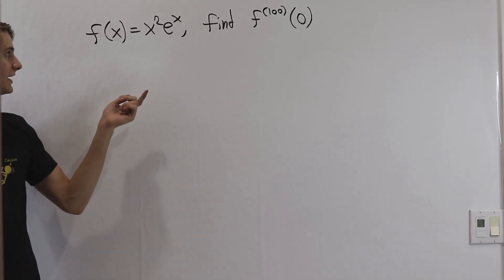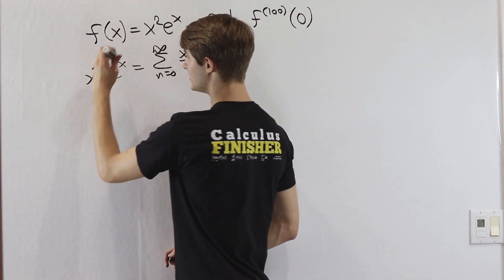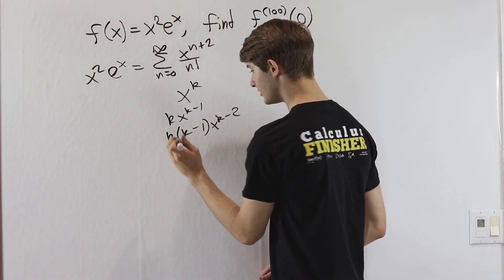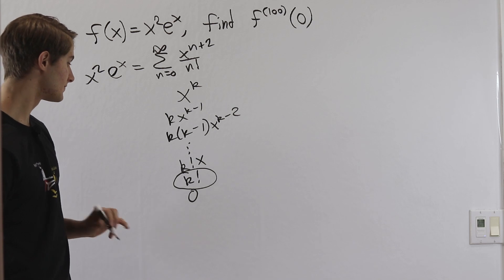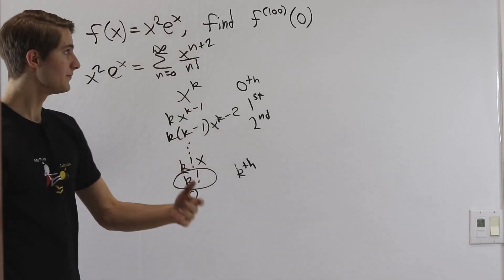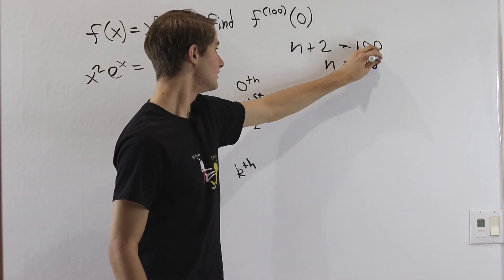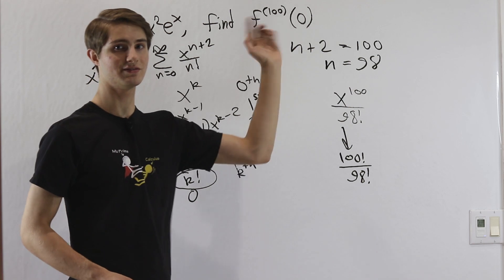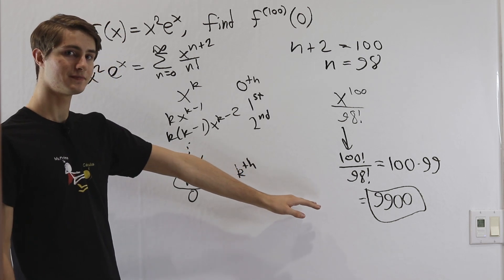Calculus competition problem: the 100th derivative?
Derivatives are fun, but a hundred of them seems like too many. What can we do to make it easier for ourselves?